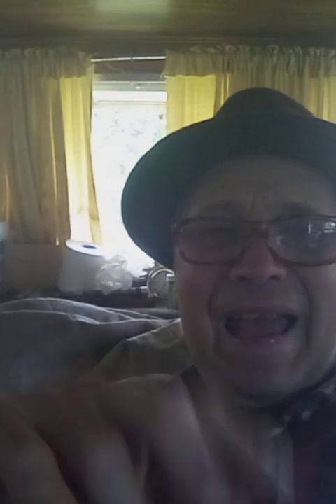Latest Technological Innovation 😊🤓